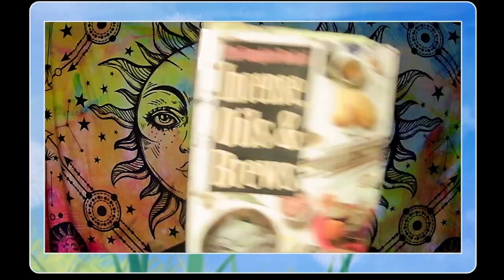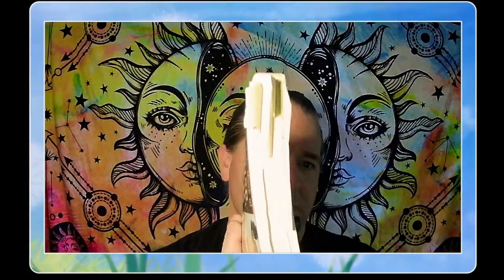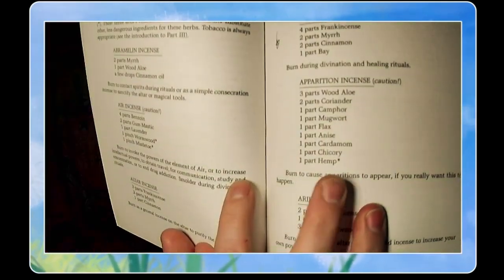Book Review: The Complete Book of Incense, Oils, and Brews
Tonight I want to go over one of my favorite books for herbs.  The Complete Book of Incense Oils and Brews by Scott Cunningham.  It has so much great information in one complete text.

The Complete Book of Incense, Oils, and Brews(paperback)